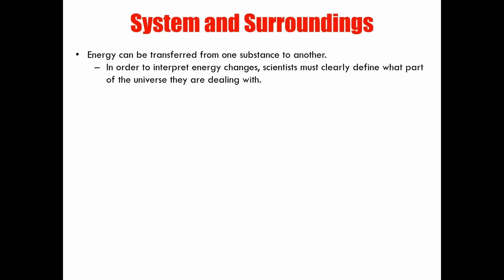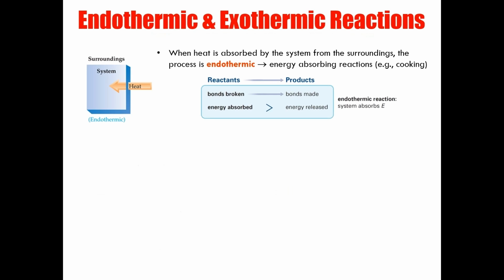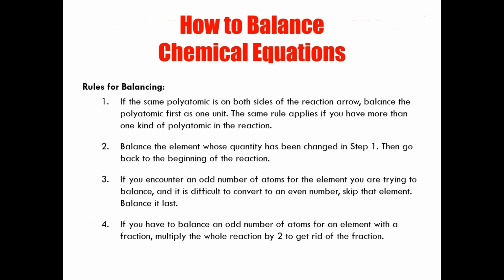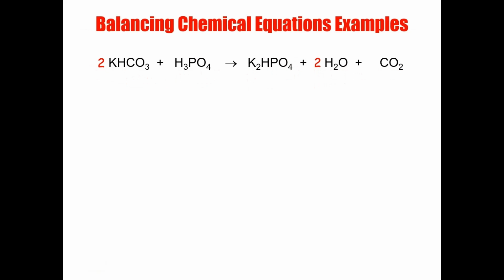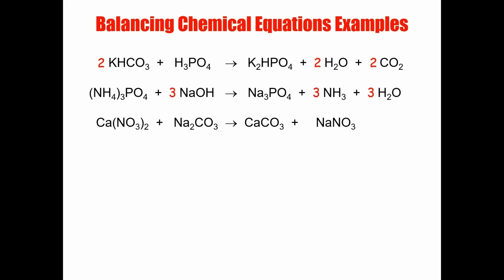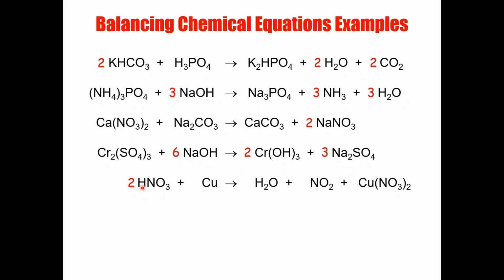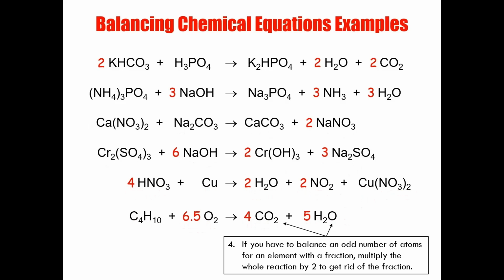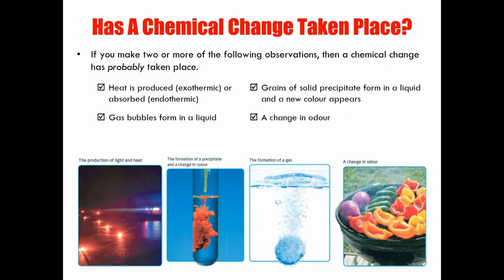Understanding Chemical Equations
In this lecture I describe the relationship between energy and matter, explain how endothermic and exothermic reactions differ from one another, distinguish between chemical equations, word equations, and skeleton equations, and explain how to balance chemical reactions.